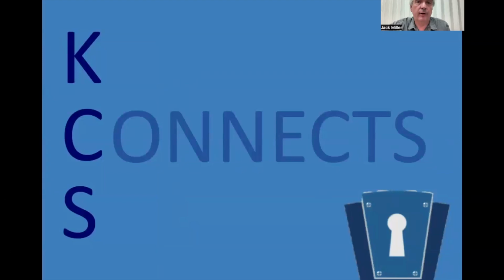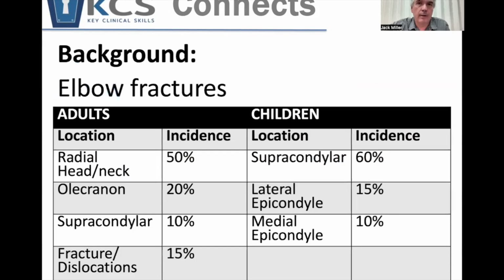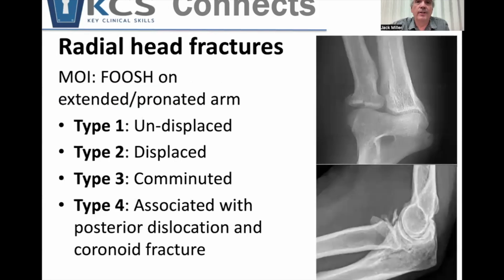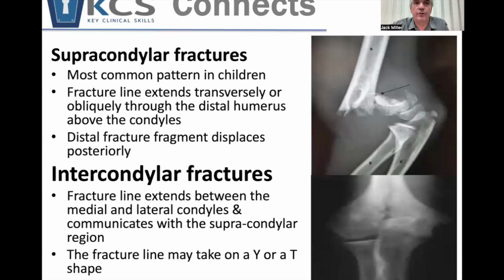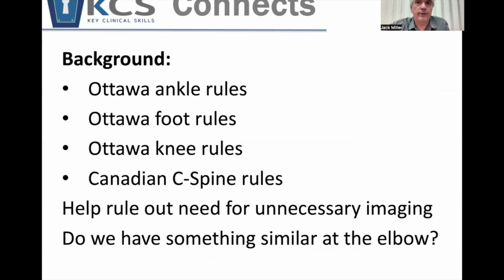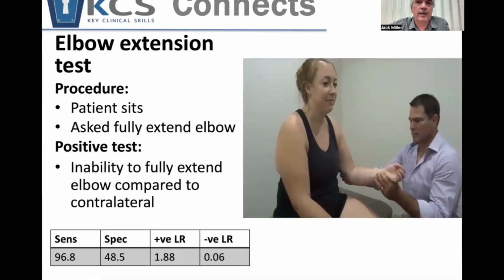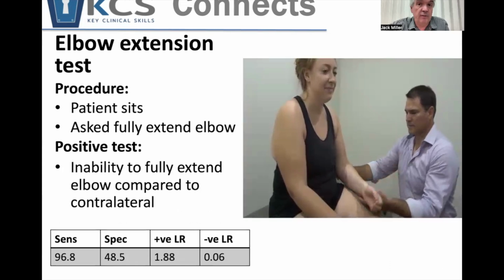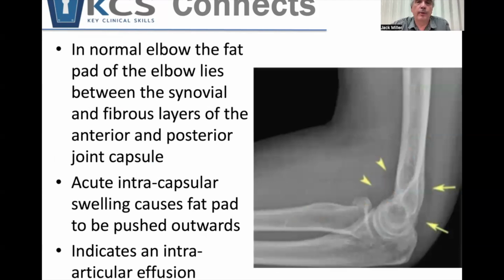When to order imaging for the elbow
Your patient presents following a fall that hurt their elbow. Unfortunately, the America College of Radiology (ACR) Appropriateness Criteria doesn't cover the elbow. What is an evidence based approach to deciding whether your patient needs an elbow X-ray? Learn about the importance of full elbow extension in deciding whether an x-ray is appropriate in this week’s Clinical Connects and work to the top of your scope and help use health care resources optimally so you can help your patient's Monday morning!